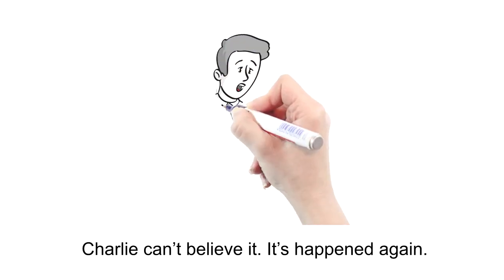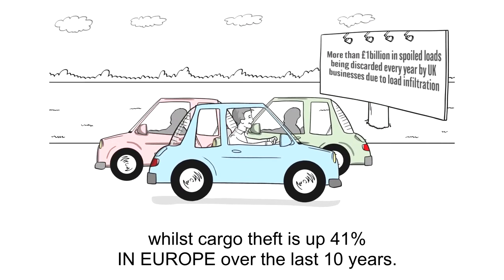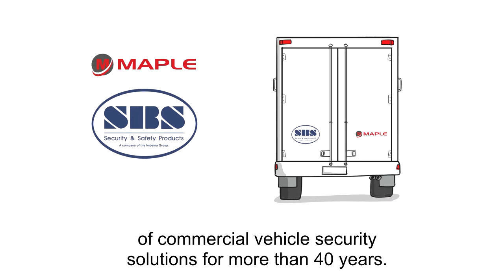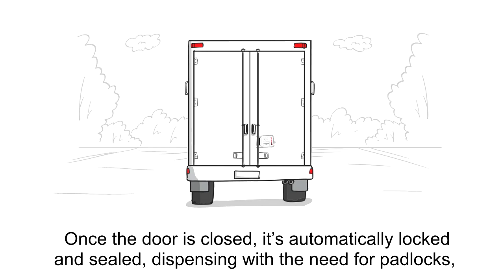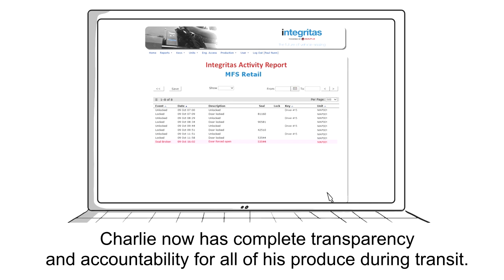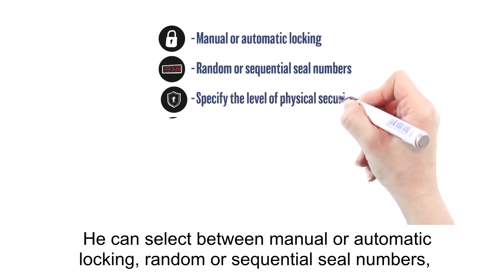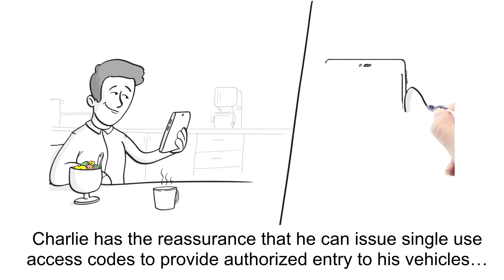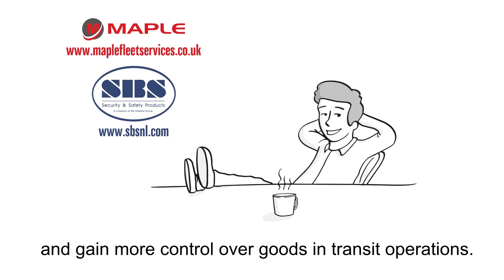Barndoor Integritas from Maple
The next generation of vehicle sealing and load integrity is here. A tamper evident, electronic seal and integrated slamlock that simplifies and automates vehicle sealing procedures